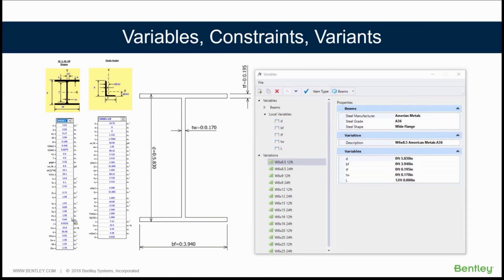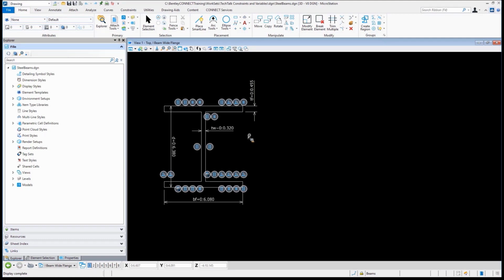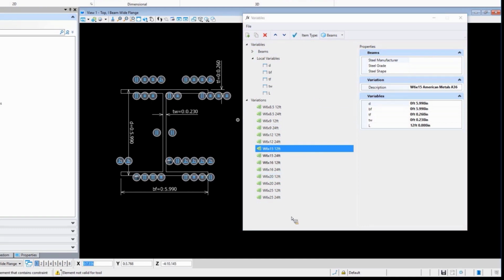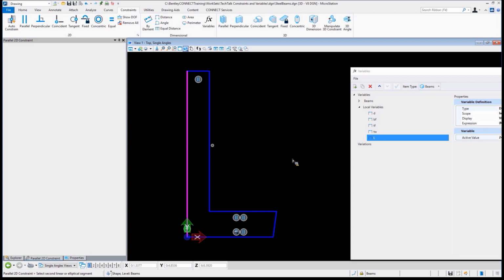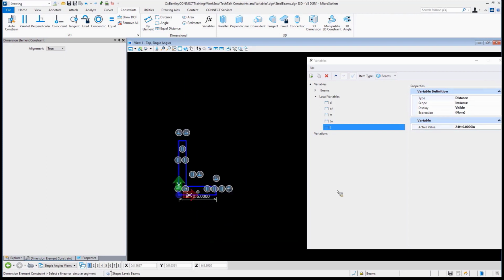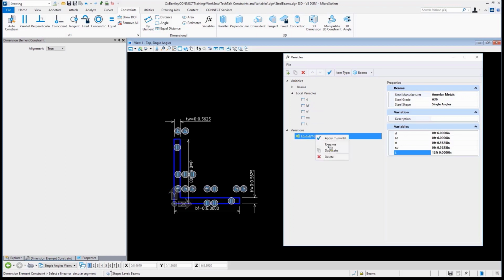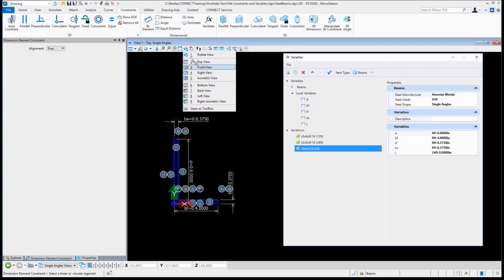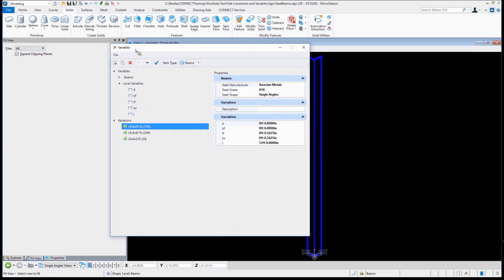4 - MicroStation: Parametric Modeling: Variables, Constraint, Variants Live SIG Excerpt, Feb 26 2019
This MicroStation SIG webinar excerpt covers the topics variables, constraints and Variants.
If you are interested in attending a future LIVE MicroStation SIG webinar, follow these instructions:
2. In the top menu bar, select "Events"
3. Under Bentley Events, All Activities from the brand pulldown menu, select MicroStation
All currently scheduled live events is displayed.  They are available in many languages and cover a wide range of topics related to MicroStation.